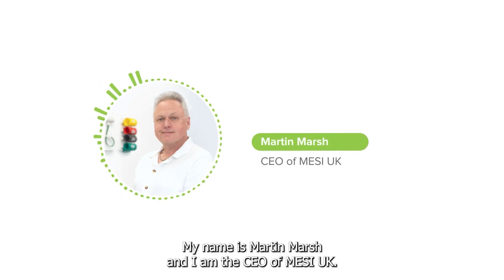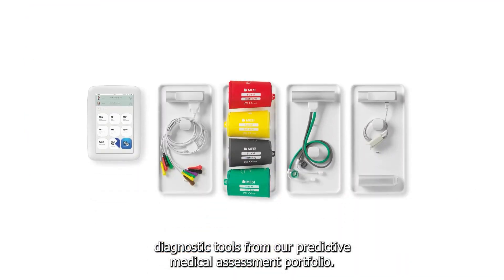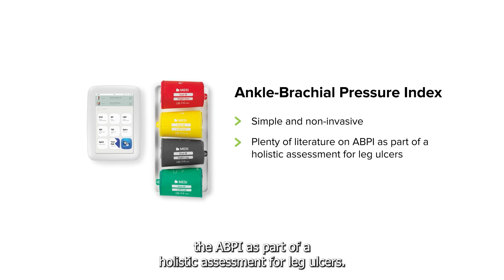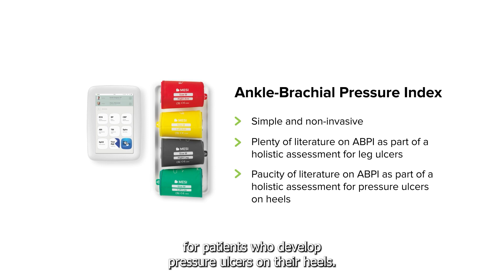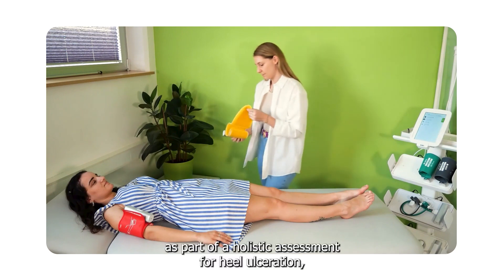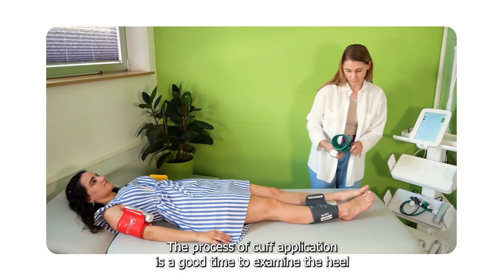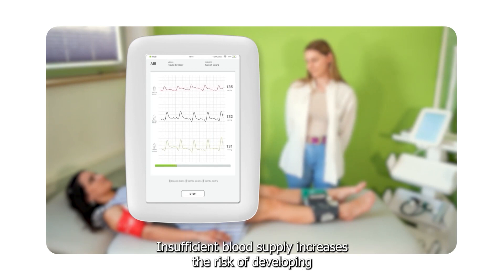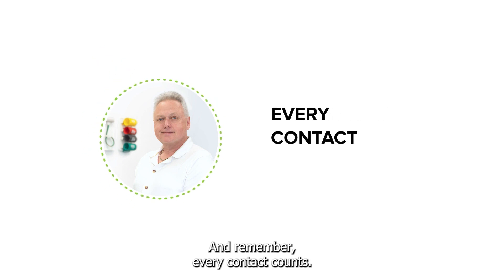Mesi Medical - making Every Contact Count